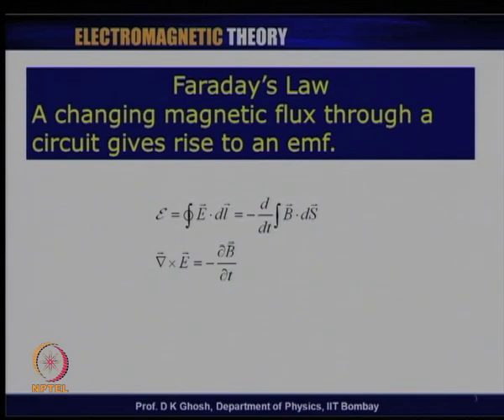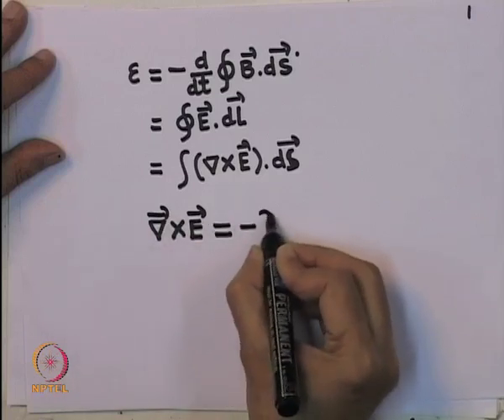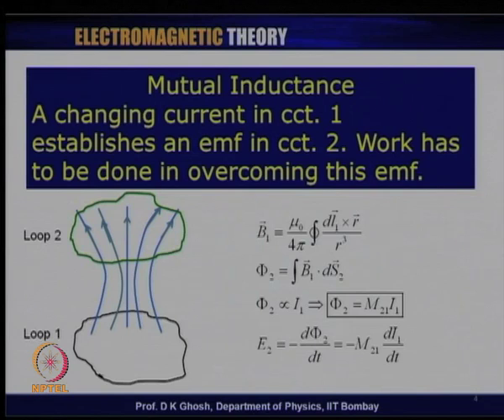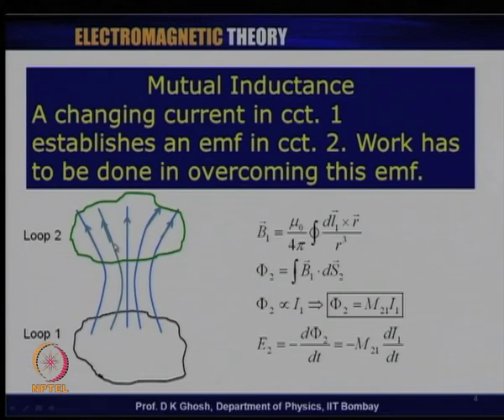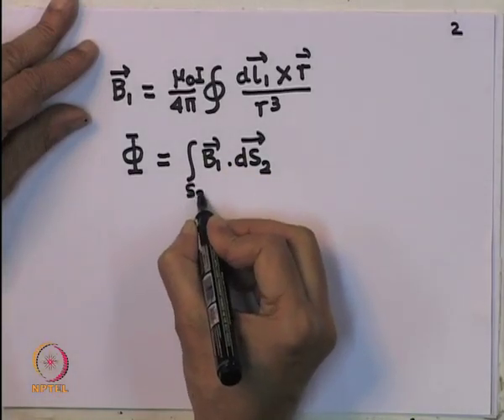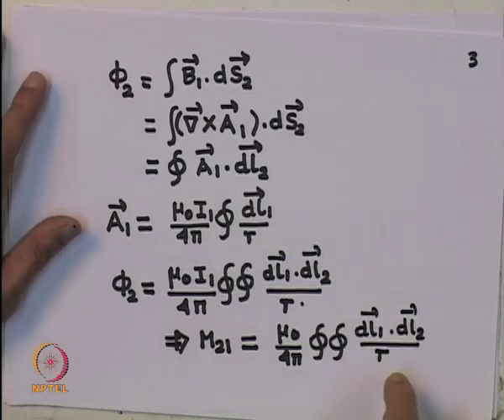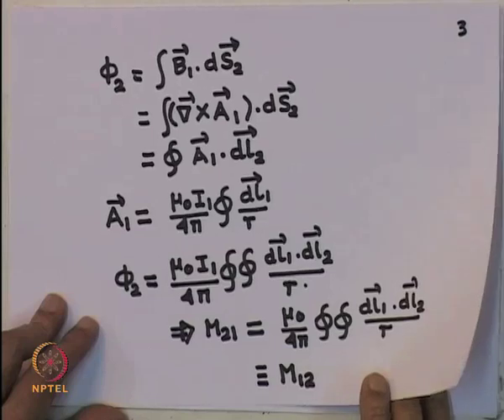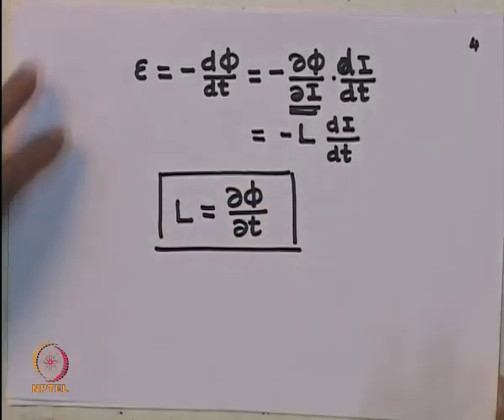Mod-04 Lec-29 Faraday's Law and Inductance